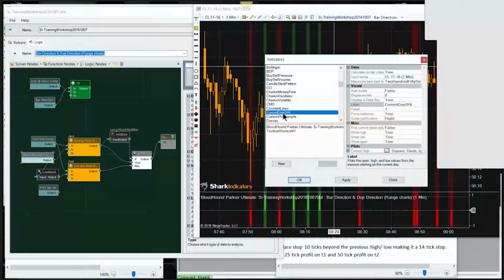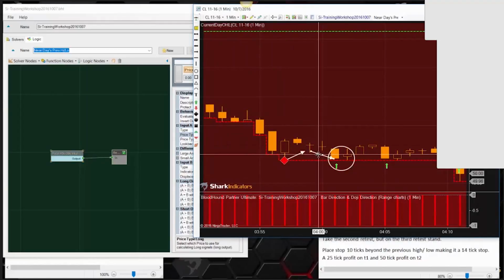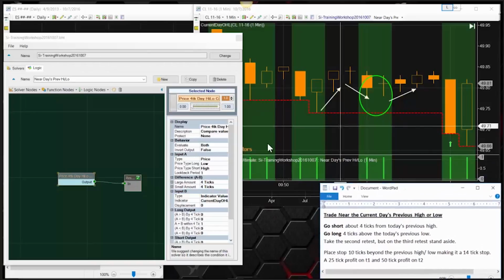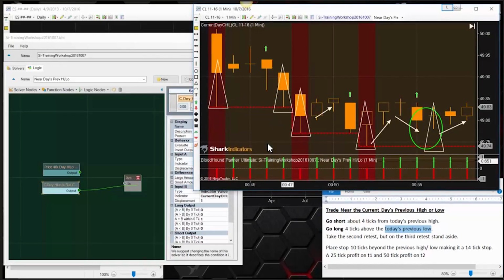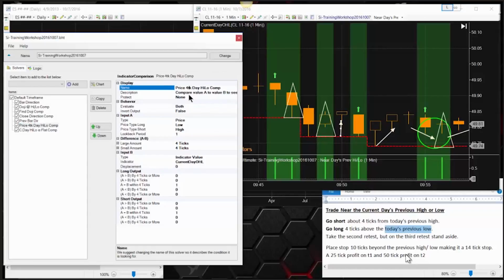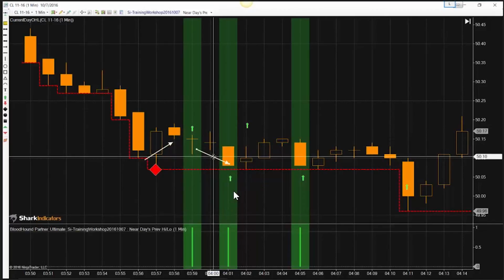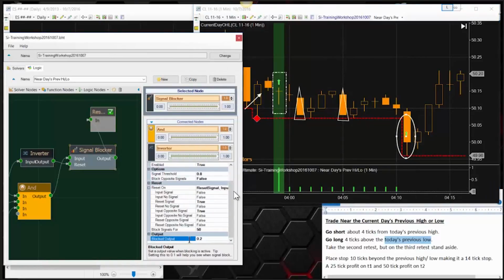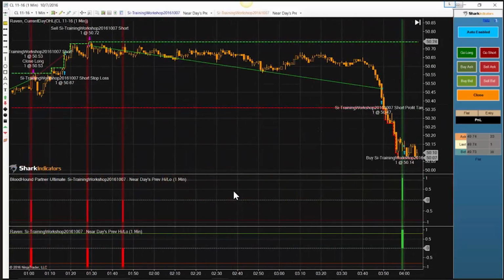BloodHound Workshop - Trade Near the Current Day’s Previous High or Low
Thanks to Tony L. for providing a recording of this week’s workshop (Zac forgot to hit “record”).
Some of the recording was unusable so many questions are missing, sorry if any content is cut off.

One question is covered.  It has a few conditions.